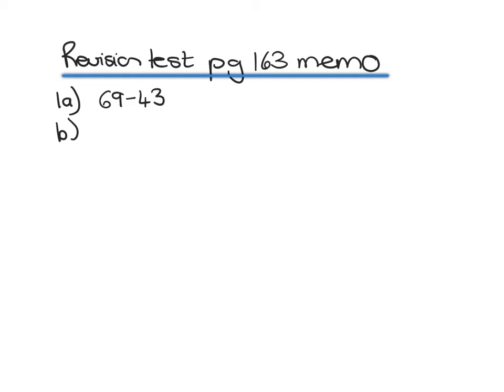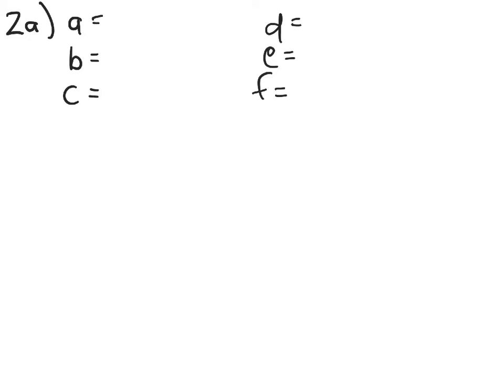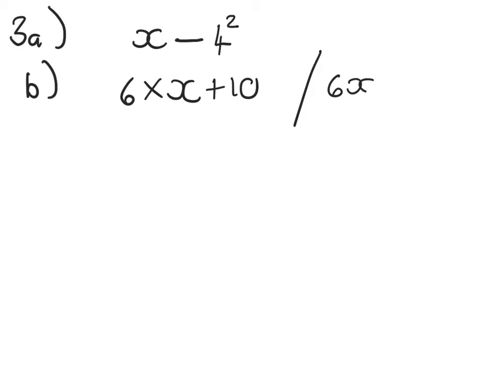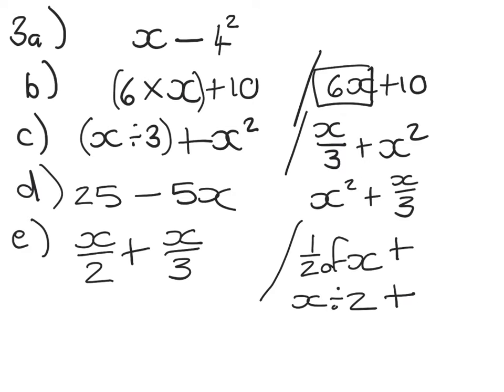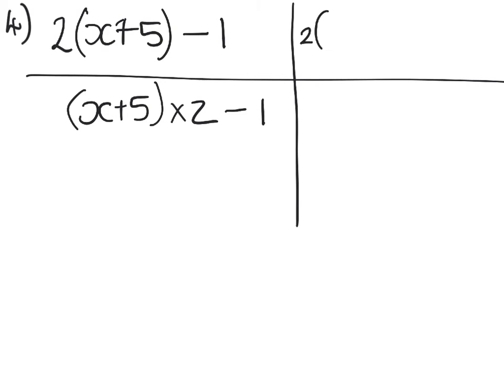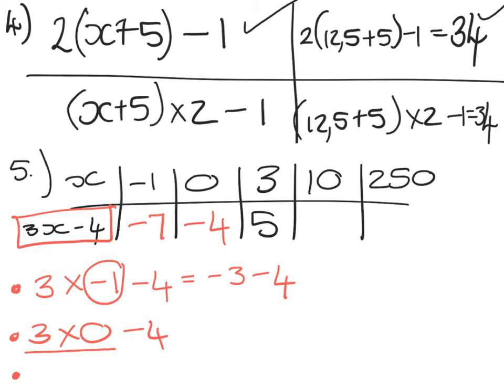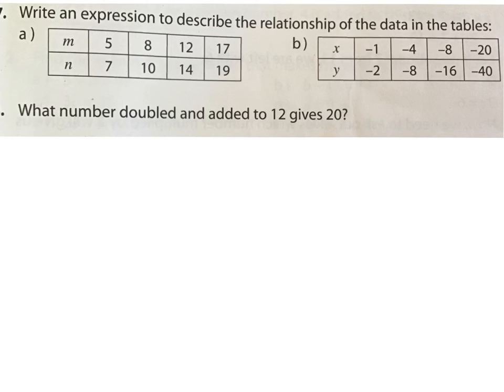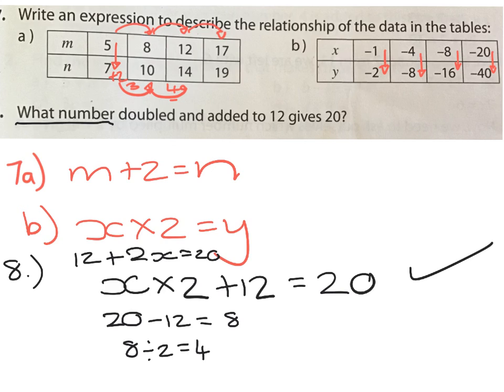Memo discussion pg163